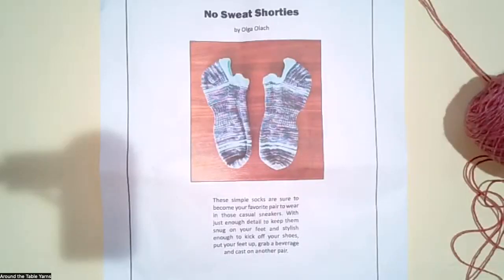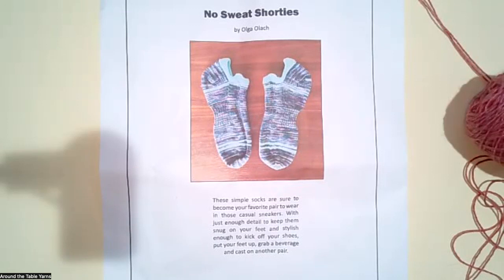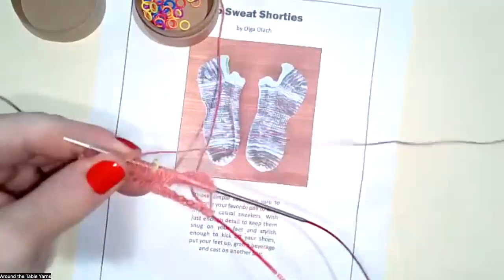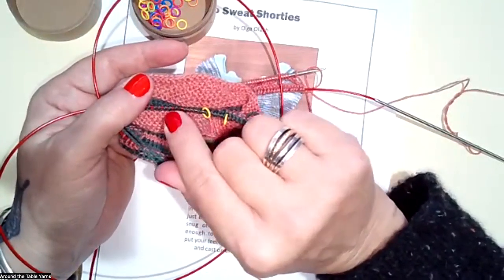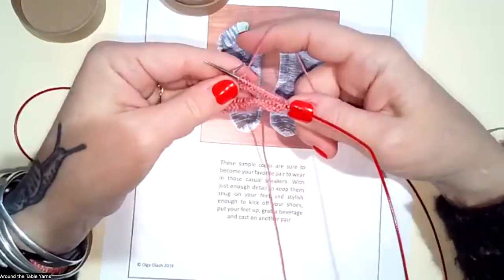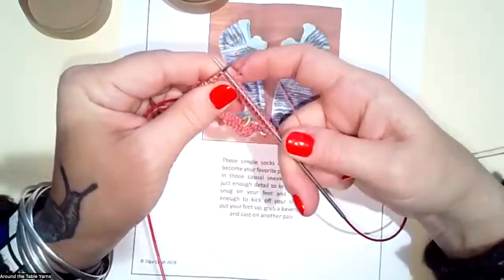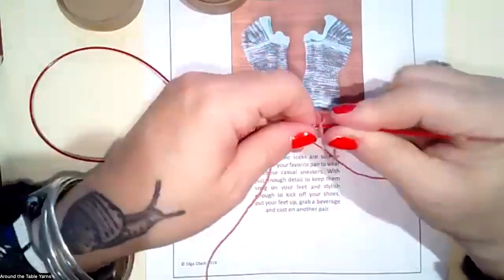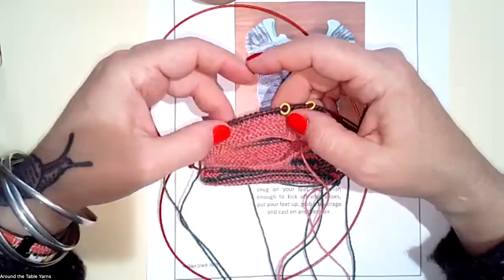Sock Club: No Sweat Shorties by Olga Olach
Beth demonstrates the set-up row, short row and garter stitch cuff shaping with German short rows. The heel flap is worked in stockinette with garter edges, making the gusset pick-up easy. The second half of the pattern techniques will be recorded December 19, 2022, and will also be listed here.